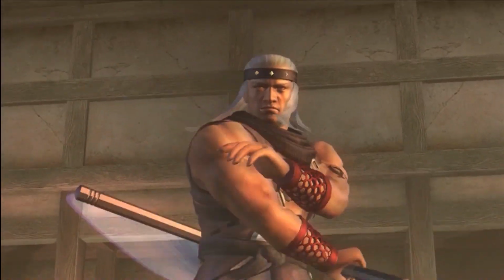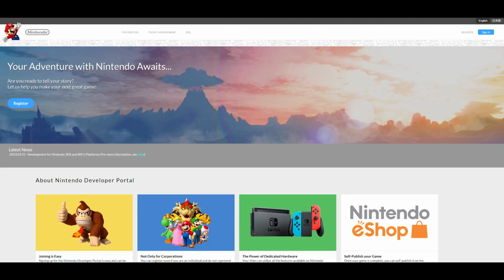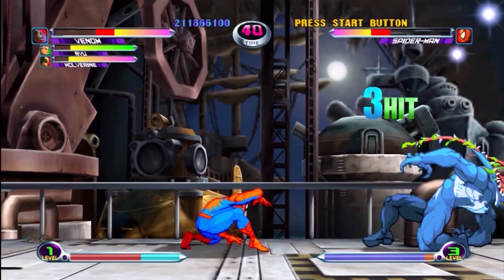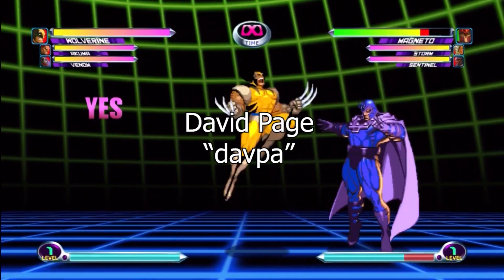Becoming a Console Developer for PlayStation, Xbox, Nintendo Switch, & Atari VCS - BGP Game Dev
Sony PlayStation Partners

Tilting Tiles
PS4:

In this video, I show you how to apply for the various Console Companies to become a developer for the Sony PlayStation, Microsoft Xbox, Nintendo Switch, and the Atari VCS!